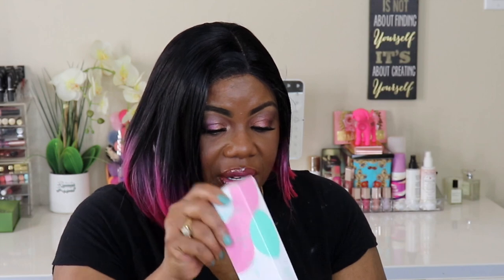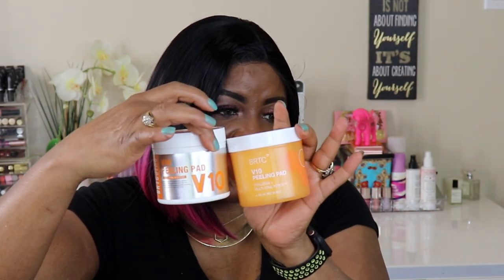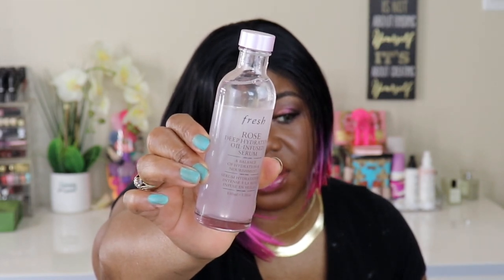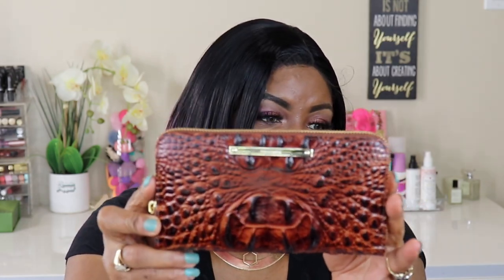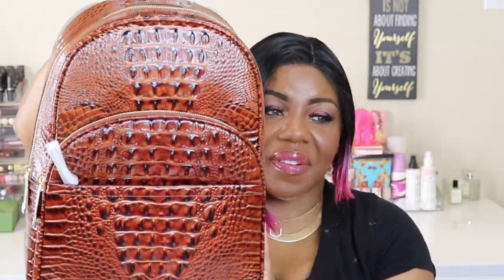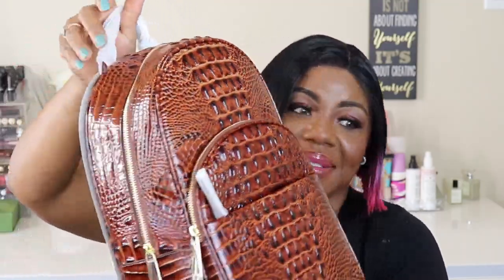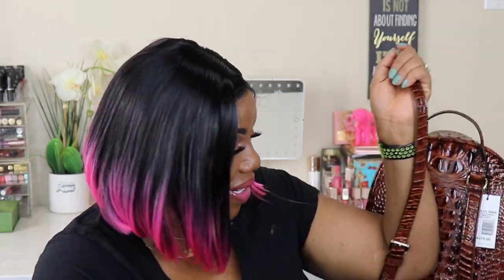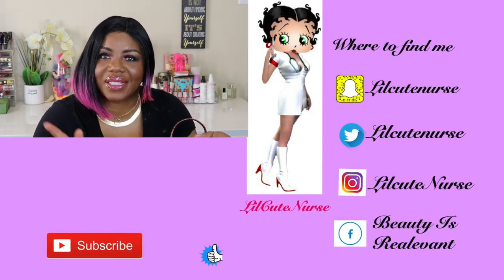NEW BRAHMIN & KOREAN BEAUTY SKINCARE PRODUCTS FROM AMAZON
BRAHMIN SKINCARE KOREAN BEAUTY

I received the Rose Deep Hydration Oil-infused Serum complimentary from fresh beauty.

It is the Lord who goes before you. He will be with you; he will not leave you or forsake you.
Deuteronomy 31:8